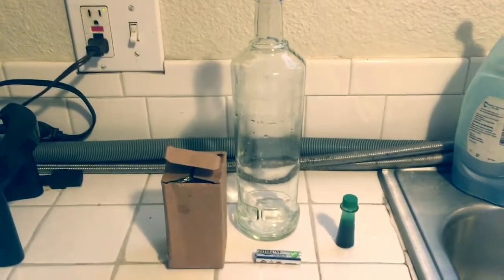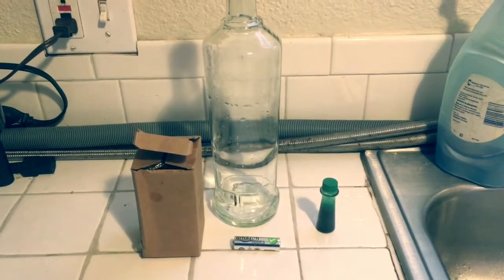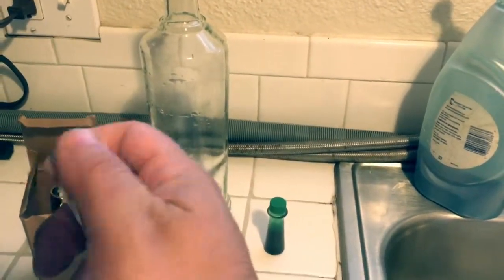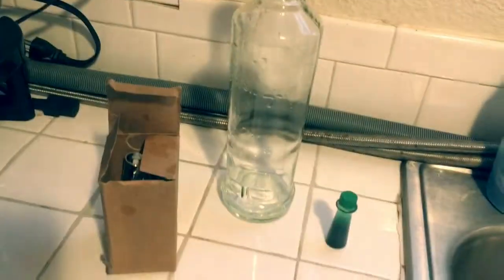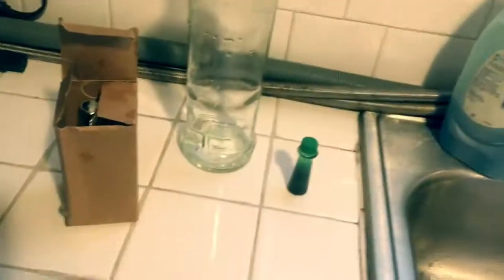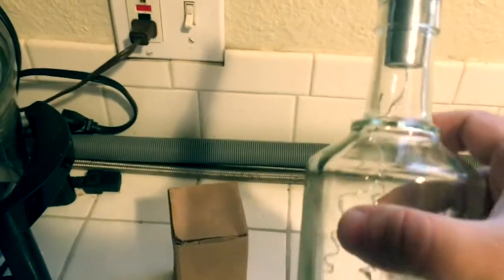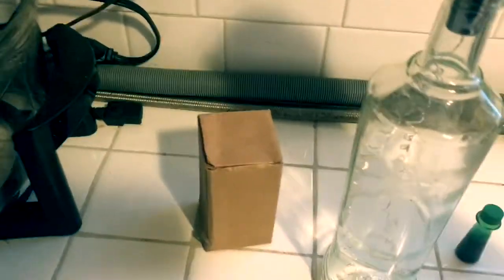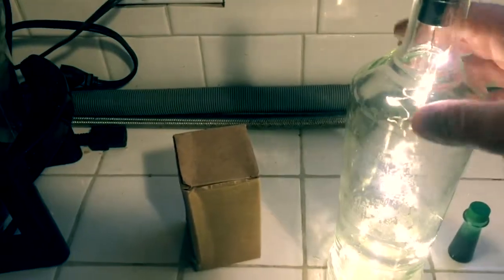Warm White Wine Bottle Lights By: Parateck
Here’s a fun inexpensive way to add some light and color to your home. These little guys make a big impact. It comes in a pack of six and runs off one AA battery. There are a bunch of us out there who collect old wine or liquor bottles where we just though there very cool. Well these allow for a fun display of them. The LED Bulbs are covered so that they are waterproof (granted the cork end is resistant but not waterproof). You can use them without out water obviously or colored water or even layered liquids and gels so long as there not acidic or abrasive. Fill (Colored or clear) water up to neck but mot to high again cork end resistant not waterproof. Now for the versatility, yes this is designed for wine and liquor bottles but the easily hidden wire LEDs can light up any piece with portable lighting. I have a frosted vase with some artificial blue roses that I love and I turned that into a little lit centerpiece. Check Parateck out to get more info on these and other great products
About the Product:
• NO SCREWS, EASY TO USE ✅ The battery compartments with buckled cap, no more screws, super handy to change the batteries. The flexible silver wire fairy string lights is easy to bent and shape, and it fit easily into bottle, no holes to drill in bottles, no messy cords to deal with when displaying your wine bottles. Just switch on the lights, and enjoy this amazing warm and romantic ambient light
•  BRIGHT CORK SHAPED ATMOSPHERE LED LIGHT KITS ✅ The wire rope lights length: about 39.4 inch, 20 LEDs per cork light. Distance between LED bulb is 2 inch. Each cork wine bottle lights request 1 of AA batteries (NOT INCLUDE), and the light is about 40 lumen. Lighting time about 20-30 hours with new batteries
• WARM WHITE MOOD LIGHTS OFFER YOU WANTED AMBIANCE - Our unique cork shaped bottle lights distribute warm white light create you a special romantic feeling. It for not only beer, champagne and wine bottles decor, the wire string led design allows you bent it as you wish to decorate anything you like. Ideal for Wine-party, Home Dinner, Wedding, Birthday, Halloween and Christmas decoration, Valentine's gifts
TIPS:
a) Please remove the insulating film first using.
b) The silver wire led string is waterproof, the cork shaped switch of the light is not, please keep the cork shaped switch away from water.
c) If the light is dim or not turn on, please change the batteries and try again
Package Include: 6 * Wine bottle cork lights (Batteries not included).